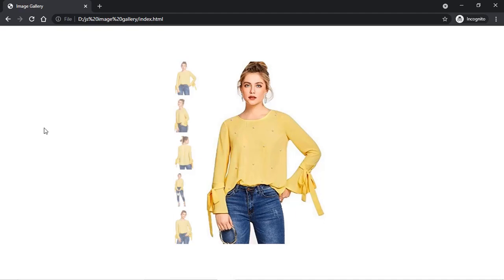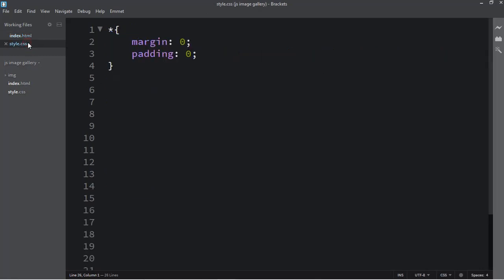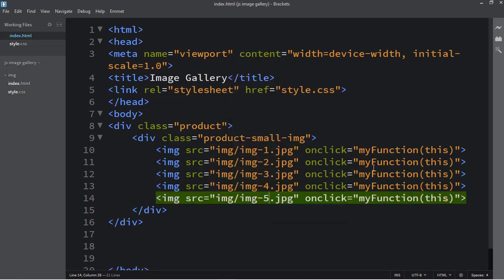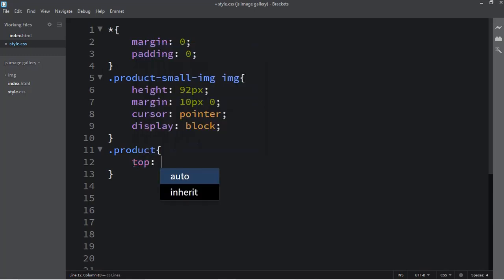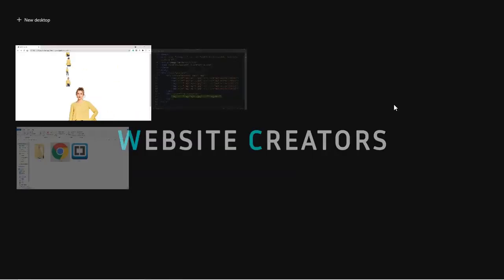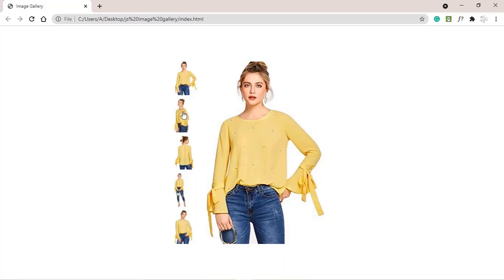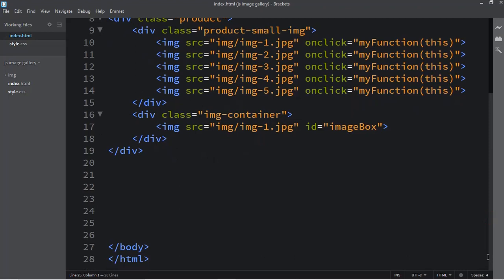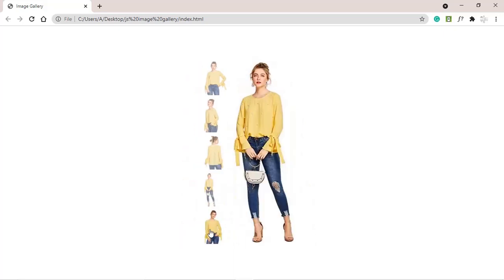How To Make Image Gallery In HTML CSS JavaScript | Create Image Gallery In HTML Website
How To Create Image Gallery In HTML CSS JavaScript | Learn to Make Image Gallery for Ecommerce Website Using HTML CSS JavaScript

In this video, you will earn to create an image gallery on HTML and CSS websites with the help of JavaScript. You will find this type of image gallery on most the eCommerce websites or online stores.

This ImageGallery will display all the images in small size and one image in full size. Once you will click on any small image it will show the full size of that particular image. We'll create this option in this Image Gallery using JavaScript.

Recommended Videos:

Learn How To Make A Website With Animated Image Gallery Using HTML, CSS & JS Step by step tutorial

Learn CSS Pseudo Elements | CSS Tutorials For Beginners | Before and After Pseudo Elements In CSS Explained Step by Step